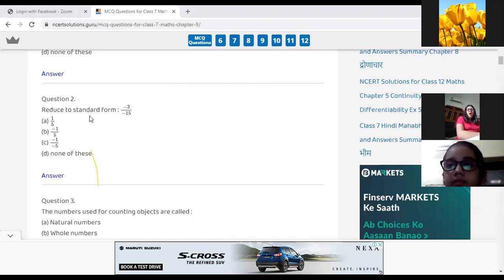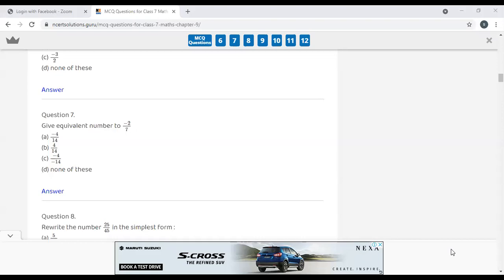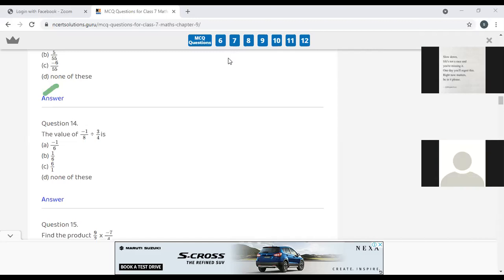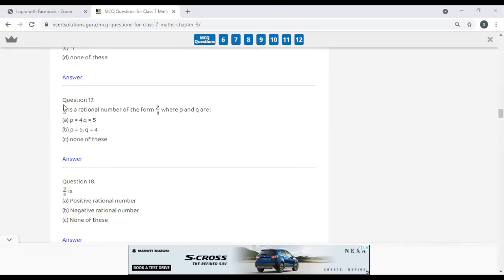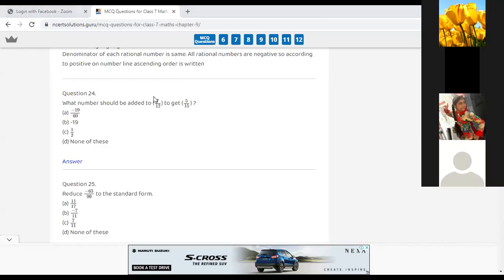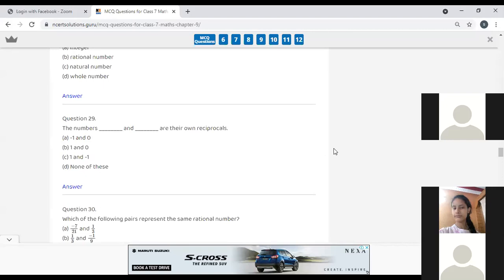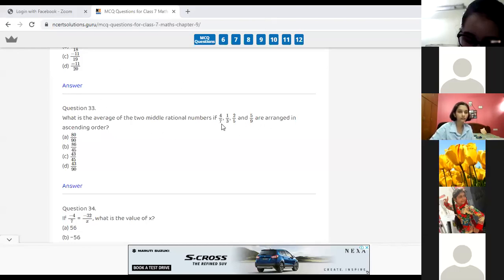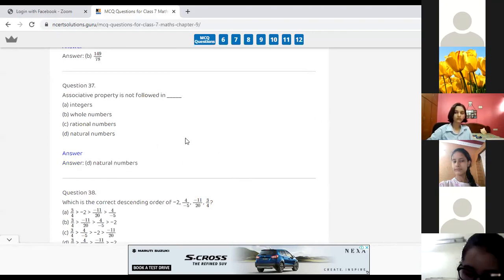2.8.21 7th maths